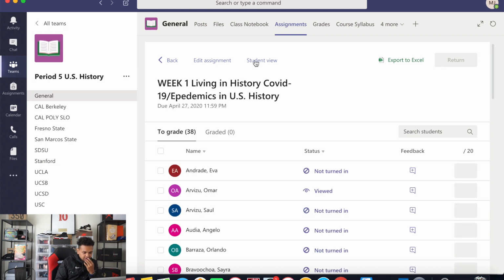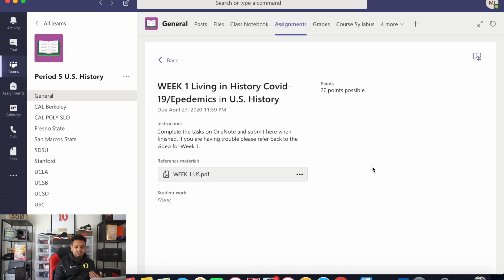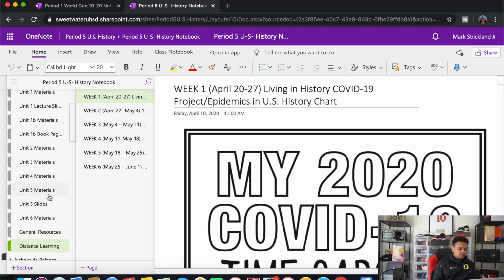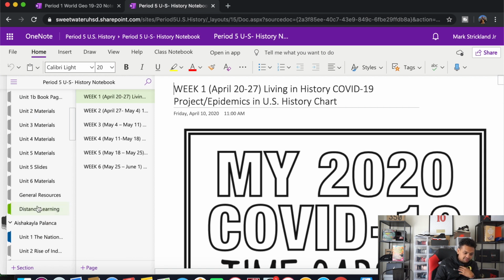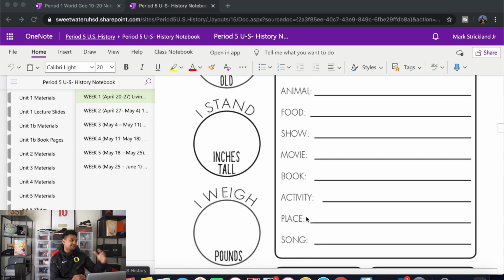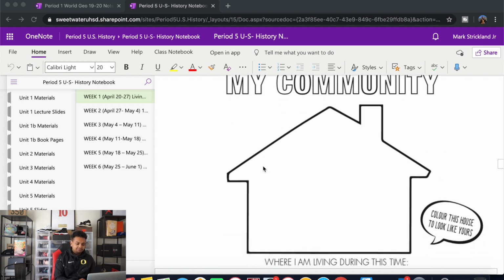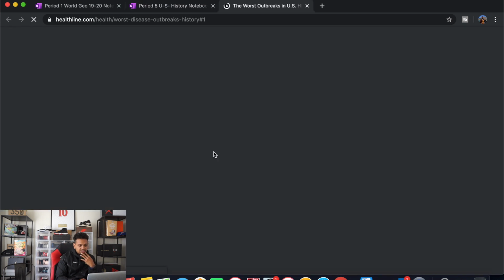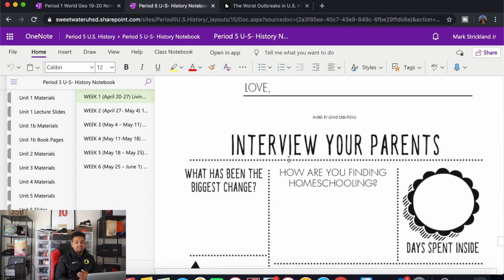WEEK 1 US History Objectives (Strickland)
This is a breakdown of this weeks assignment. Pleas let me know if you have any questions.